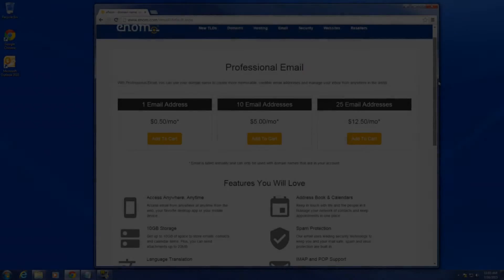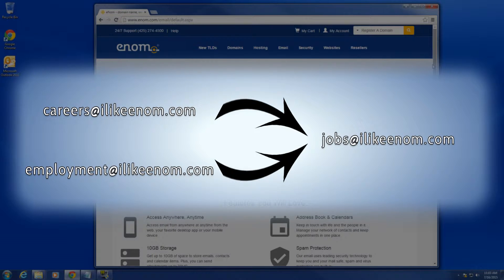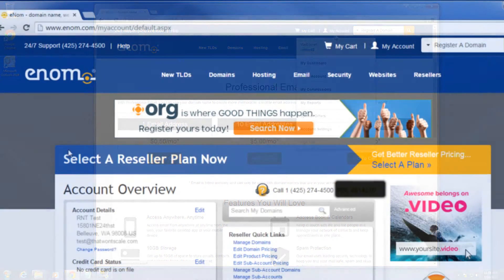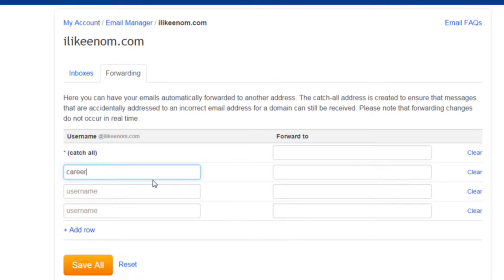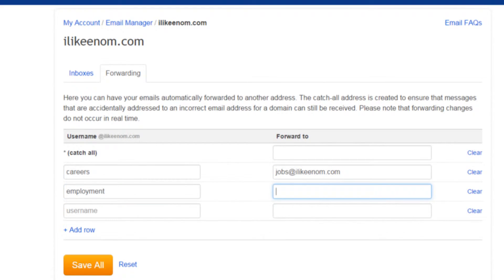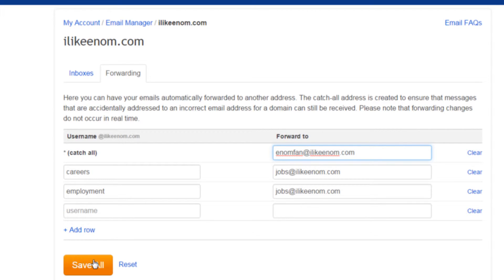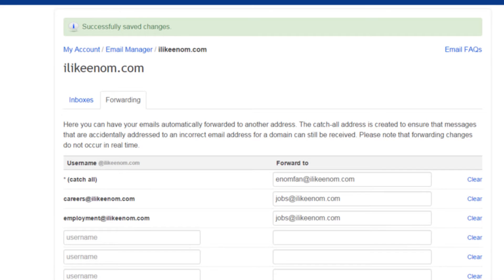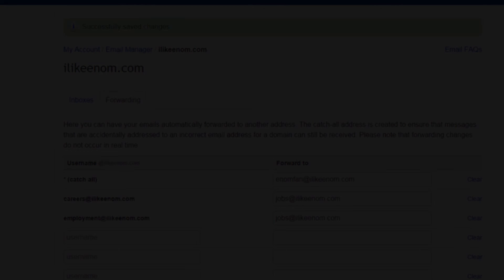How to Set Up Email Forwarding with a POP Email Bundle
Now available from eNom Technical Support, a series of videos and walkthroughs designed to help customers with common issues.

In this video, learn how to set up email forwarding with a POP email bundle.